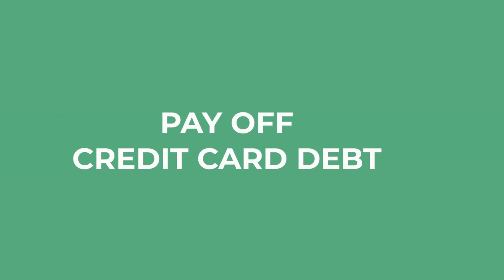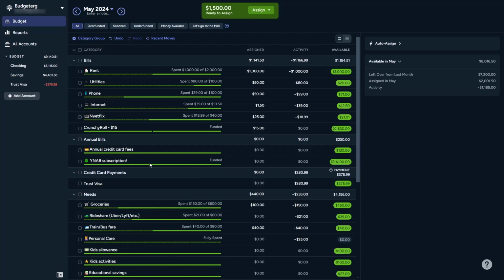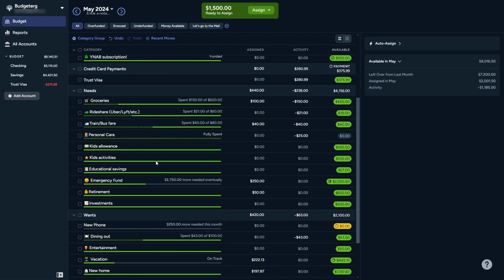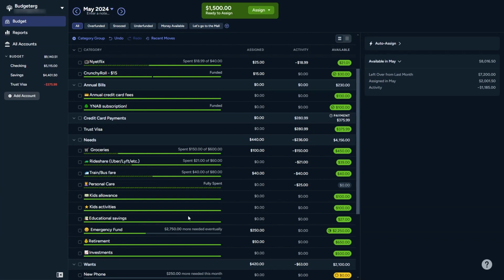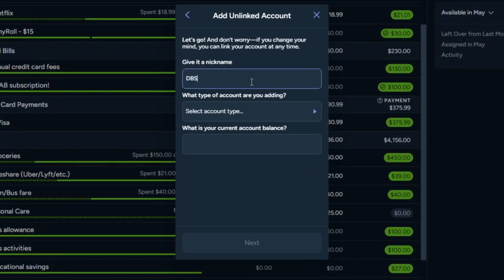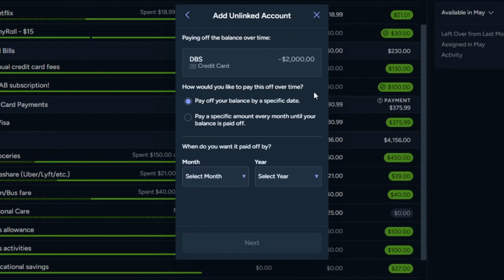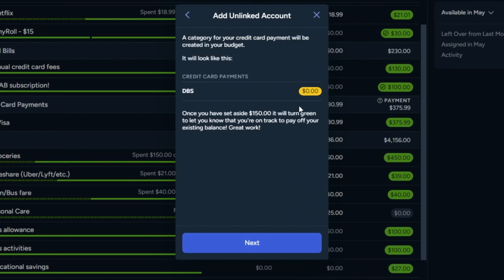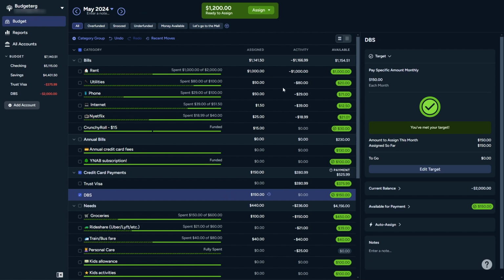YNAB Method: Paying off Credit Card Debt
Learn how to pay off credit card debt using the YNAB method. This video will guide you through the process of using YNAB to get rid of your credit card debt once and for all!